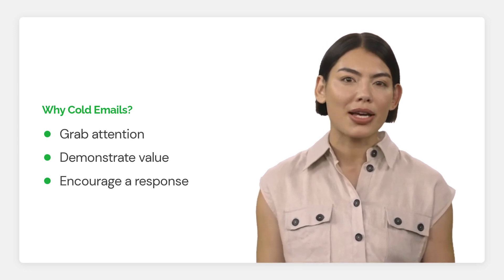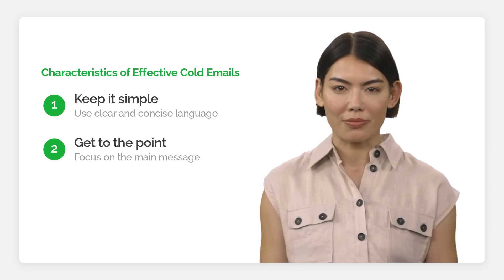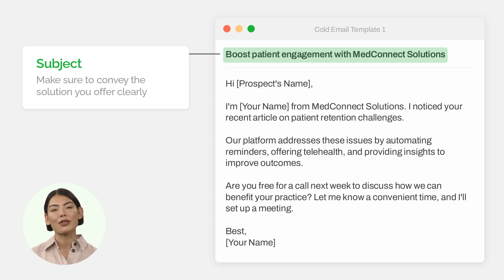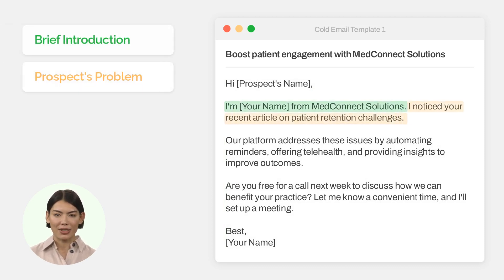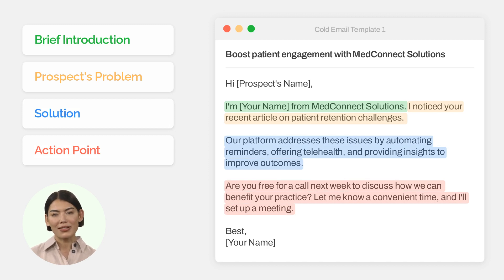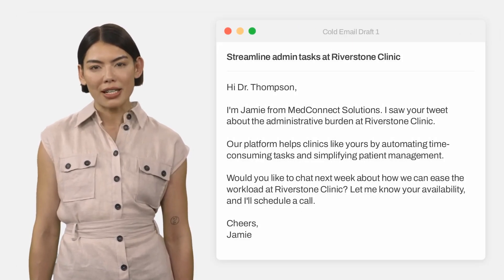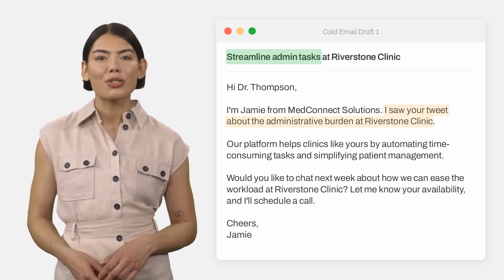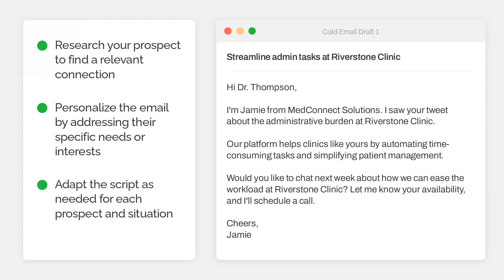Cold Emails—Stand Out in Every Inbox (AI Video Template)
Make your cold email campaigns stand out in every inbox with this free and fully modifiable AI video template from Synthesia!